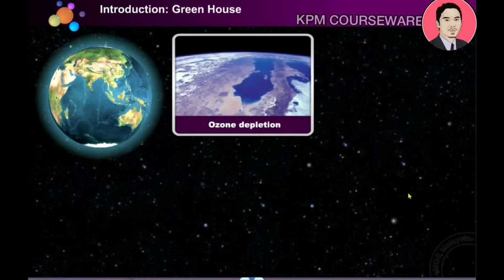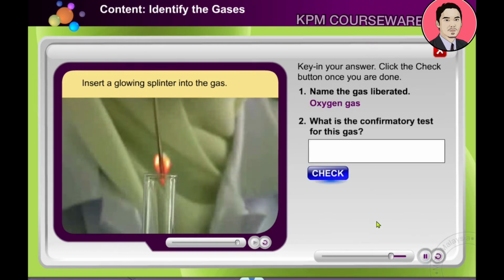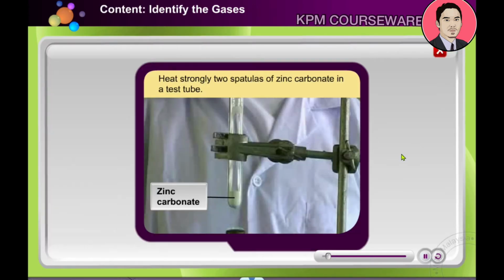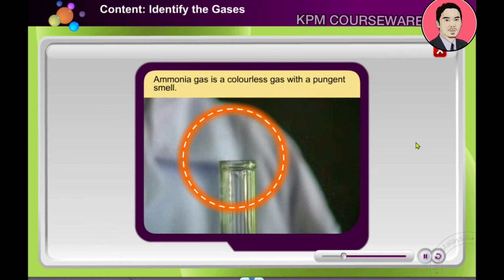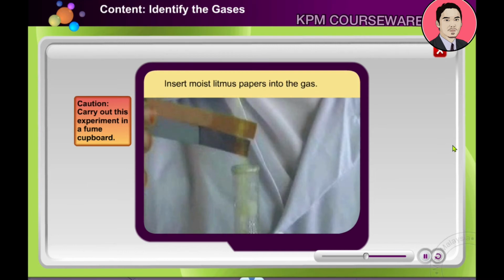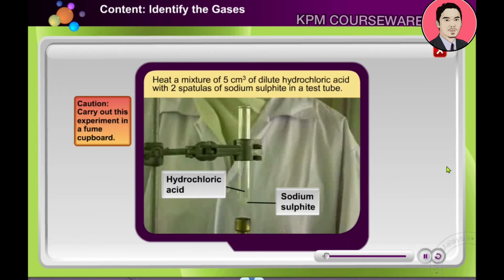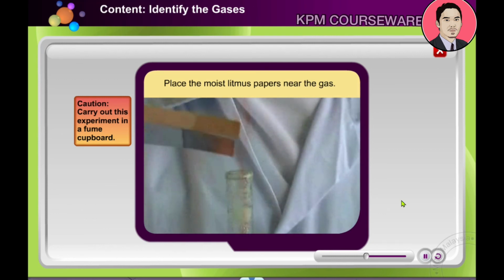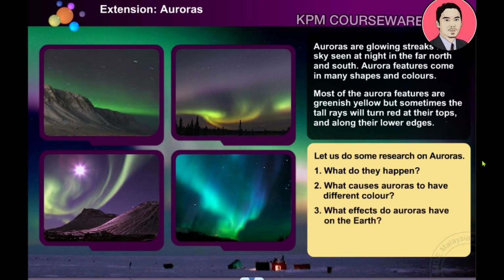Identify The Gases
Tests for gases
Hydrogen, oxygen, carbon dioxide, ammonia and chlorine can be identified using different tests.

Hydrogen
A lighted wooden splint makes a popping sound in a test tube of hydrogen.

Oxygen
A glowing wooden splint relights in a test tube of oxygen.

Carbon dioxide
Carbon dioxide turns limewater milky. A lighted wooden splint goes out in a test tube of carbon dioxide but this happens with other gases, too. So the limewater test is a better choice.

Ammonia
Ammonia has a characteristic sharp, choking smell. It also makes damp red litmus paper turn blue. Ammonia forms a white smoke of ammonium chloride when hydrogen chloride gas, from concentrated hydrochloric acid, is held near it.

Chlorine
Chlorine has a characteristic sharp, choking smell. It also makes damp blue litmus paper turn red, and then bleaches it white. Chlorine makes damp starch-iodide paper turn blue-black.